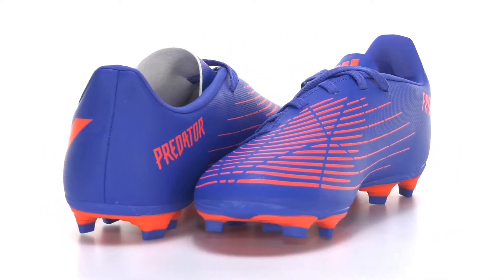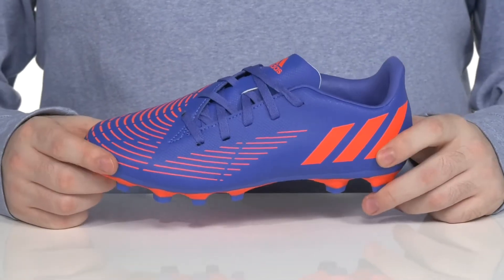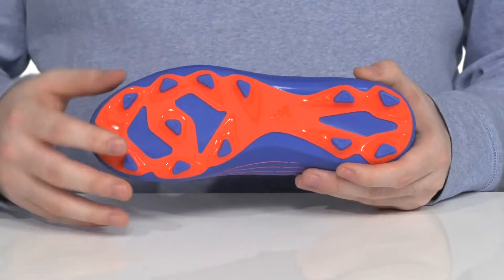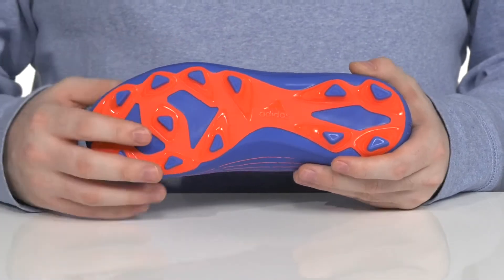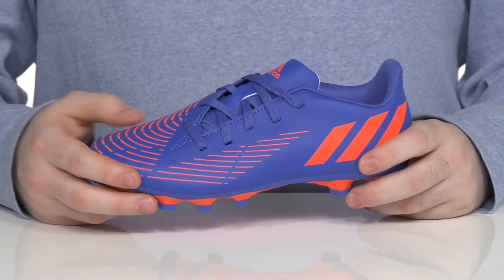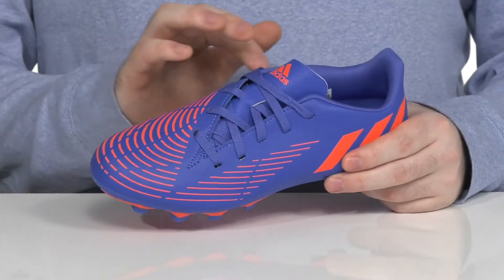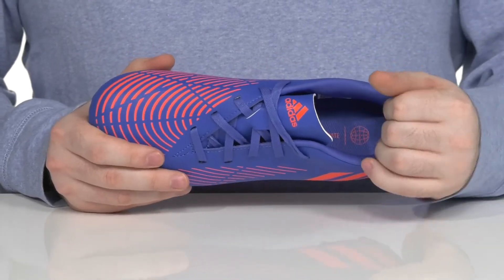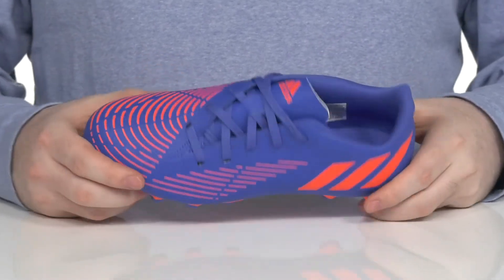adidas Kids Soccer Predator Edge.4 Firm Ground (Little Kid/Big Kid) SKU: 9584529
Trendy and sturdy, the adidas&reg; Kids Soccer Predator Edge.4 Firm Ground Shoes are perfect for an intense sports session.
Textile lining.
Lace-up closure.
Signature three-stripes print on the upper.
Lightweight design with optimal comfort.
Textile and synthetic outsole.
Imported.